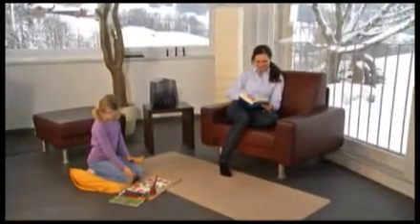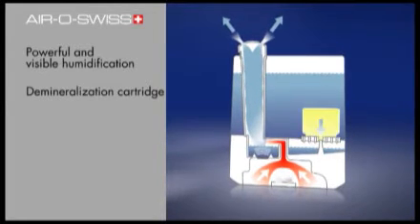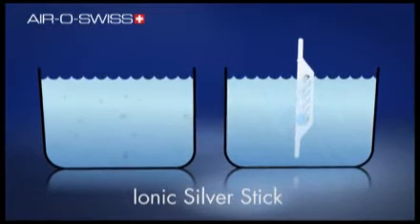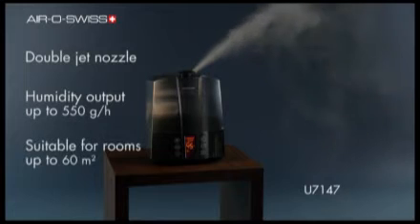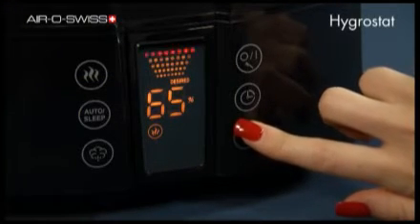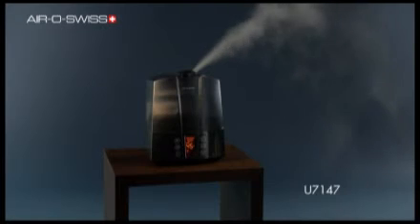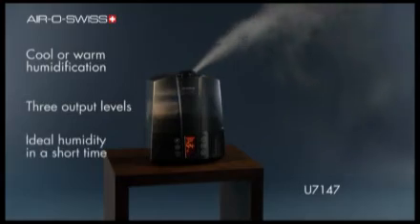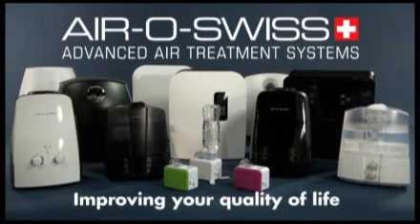Fritel - Ultrasonic humidifier Boneco U 7147 - 116090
Product Video Boneco Boneco U 7147 Ultrasonic humidifier